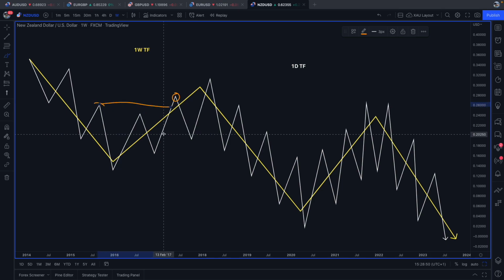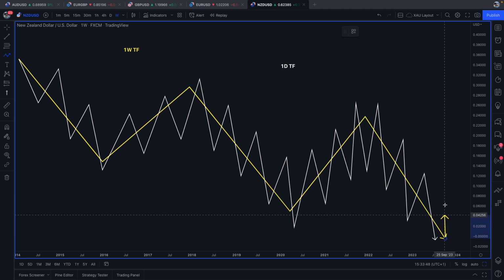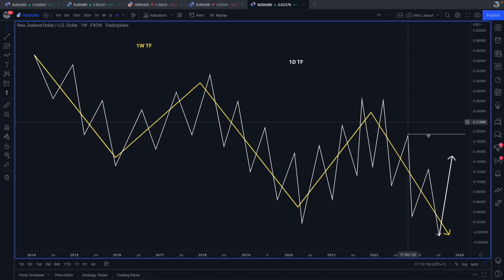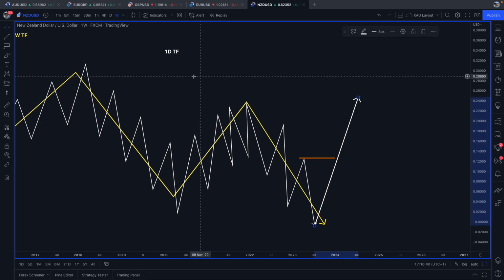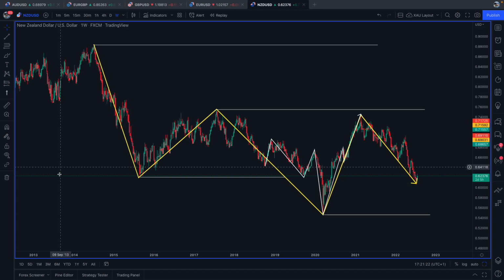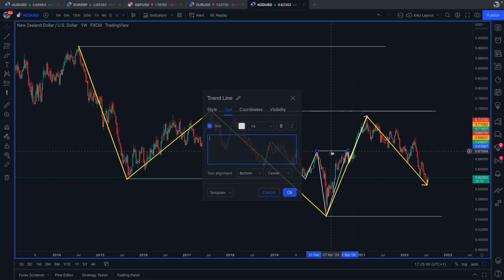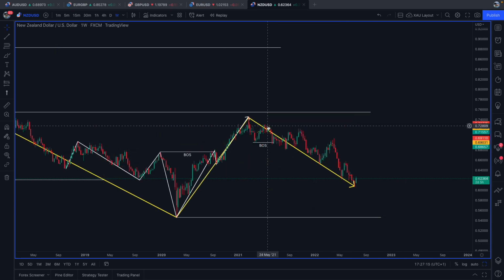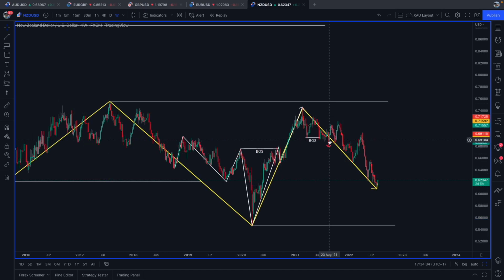Learn 2 Trade | BOS (Breaks of Structure) & Displacements in the market Pt. Two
This episode has been designed with the purpose to help you comprehend everything Displacements. In today's episode, Luke will walk us through the meaning of a displacement and how to distinguish one. Luke also touches base on the the key components that make up and create a displacement and how we can use that to then analyse and ultimately profit in the Forex markets.

Luke will discuss the importance of understanding market structure and how it can completely transform your way of trading and how you envision the markets. This is a two part series as I feel its important to go in-depth about both Breaks of Structure and Displacements in price.